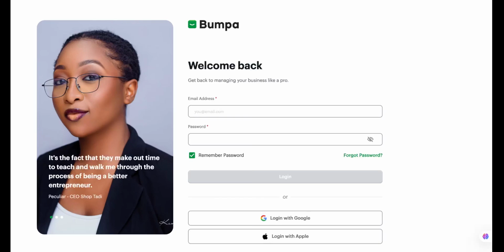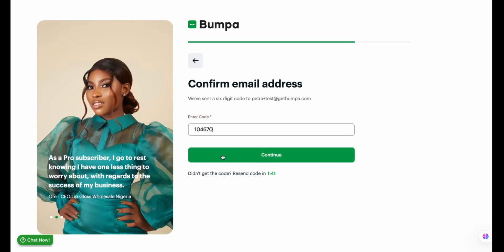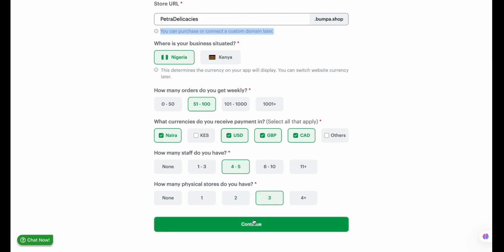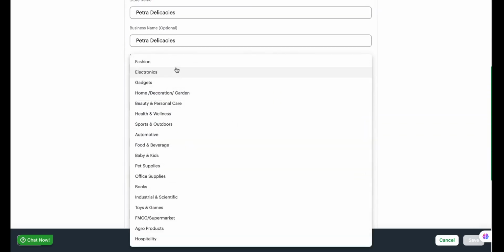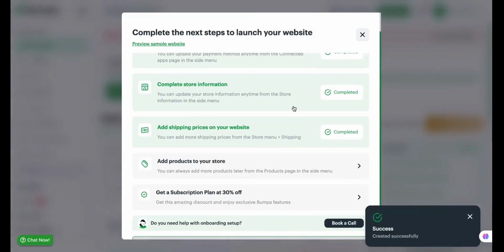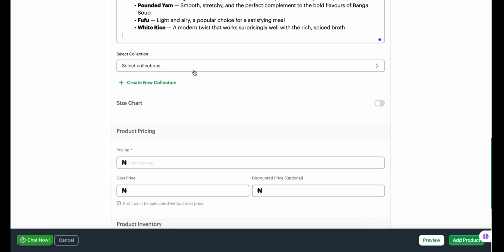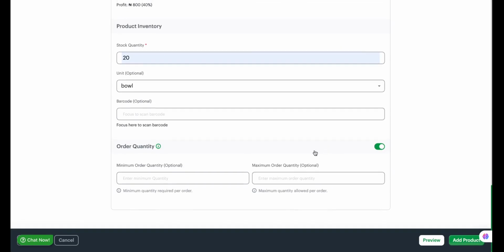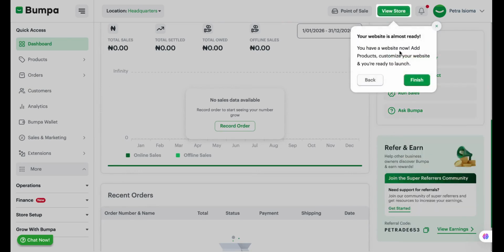How To Create Your Bumpa Account & Set Up Your Store | Bumpa Web App Tutorial 2026 #2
In this video, we're walking you through everything you need to do to get your Bumpa account created and your store fully set up; from signing up to going live. Let's get into it.

- How to create your Bumpa account
- How to set up your store information
- How to add your bank details and enable payments
- How to add your first product
- How to launch your website

Head to app.getbumpa.com and click on Create New Account. You can sign up with:

- Google account
- Apple ID

You'll receive an OTP to verify your email — enter it to continue, create a strong password, and you're in.

Step 2: Set Up Your Store

This is where your business comes to life. Fill in:

- Business name — this becomes your website URL (e.g. petradelicacies.bumpa.shop)
- Country — determines your display currency
- Weekly orders, payment currencies, number of staff and physical stores

You can connect a custom domain (e.g. or purchase one later directly on Bumpa.

Step 3: Choose a Plan

Step 4: Add Your Bank Details & Enable Payments

- Add your bank details — make sure they're linked to your BVN for verification
- Enable online payments via Paystack to start receiving payments on your website
- You can choose to pass transaction charges to your customers

Step 5: Complete Your Store Information

- Upload your logo/favicon
- Set your business timezone and city
- Select your business category
- Add your store tagline and description — keep it SEO optimised with keywords people search for

Step 6: Add Shipping Prices

Set your shipping fees for deliveries. You can add multiple shipping methods and manage multiple store locations from one dashboard.

Step 7: Add Your First Product

- Add your product name, images (you can add multiple angles), short and long descriptions
- Assign it to a collection (product category) — e.g. Soups, Stews, Continental Dishes
- Add selling price, cost price, and discounted price if applicable
- Set your stock quantity and unit type
- Set minimum and maximum order quantities if selling in bulk
- Click Add Product and you're done

Always write SEO optimised descriptions — include keywords people search for to help your store rank on Google.

Your Website Is Live!

Once you're done, your website is live instantly. You can:

- Copy and share your website link immediately
- Customise your website further
- Start receiving orders and payments right away